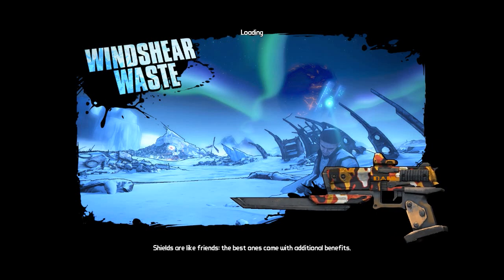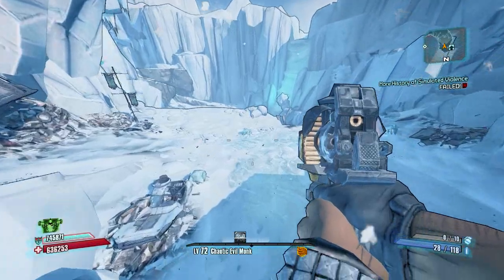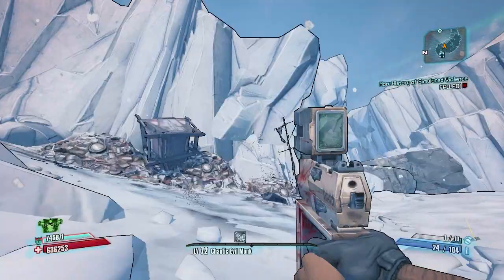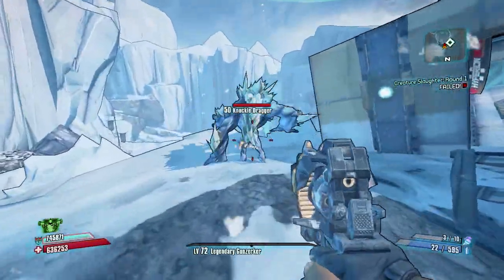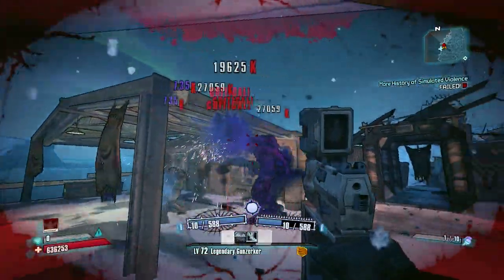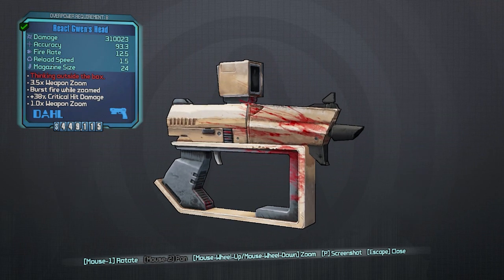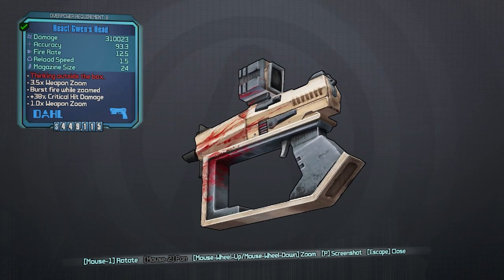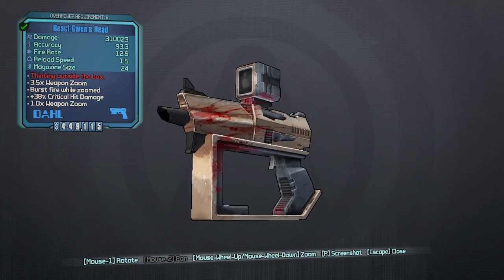100,000 Loot Hunt Day 1 - Knuckledragger and Gwen's Head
Today's Target - Knuckledragger
Bounty - Gwen's Head
Community Goal - 50,000 BA Mauraders with Gwen's Head

Remember that this can be done on ANY difficulty.